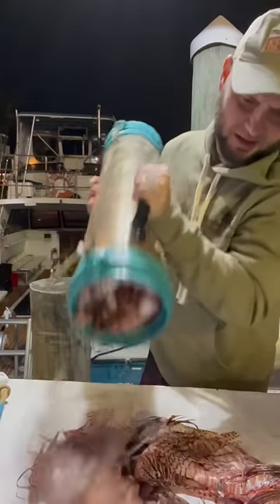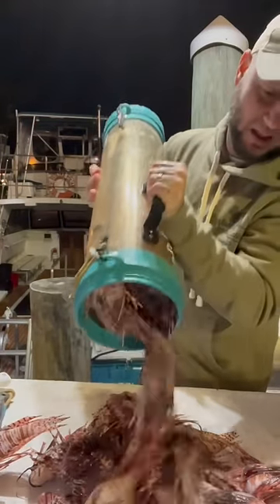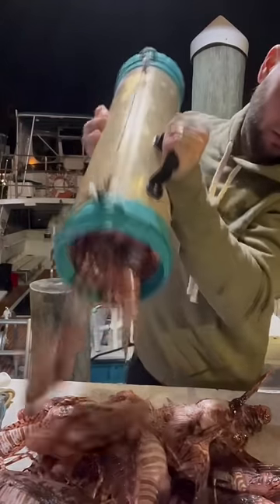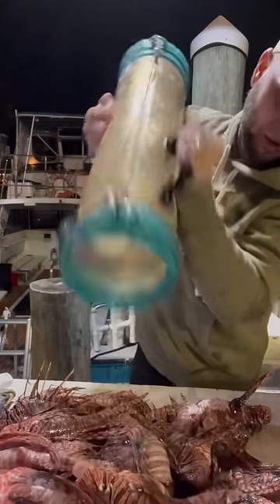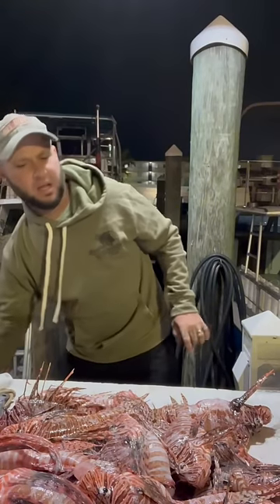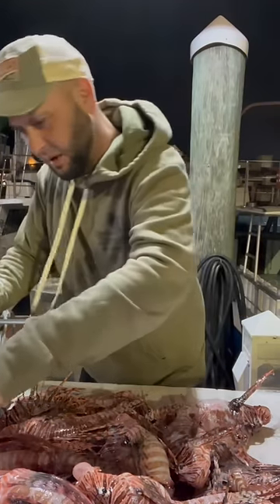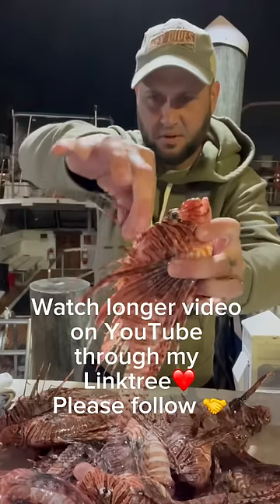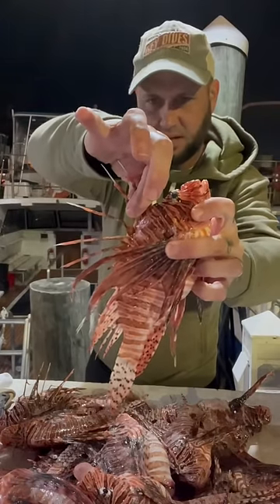50 pounds of invasive Lionfish removed today!